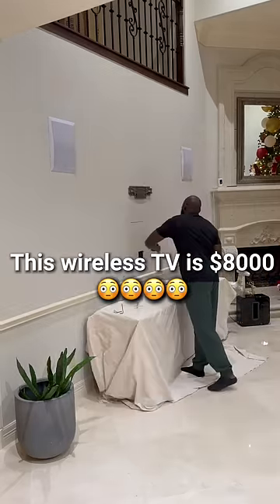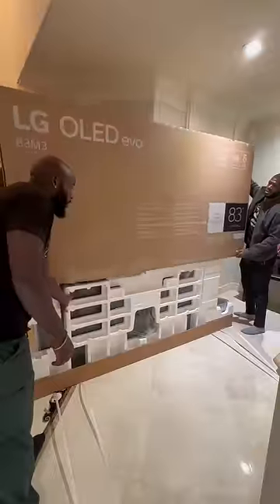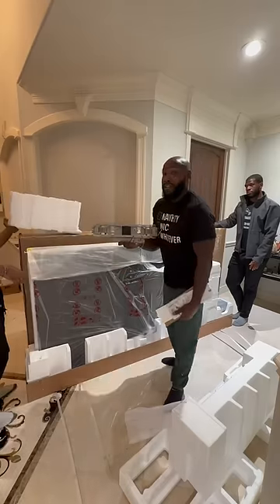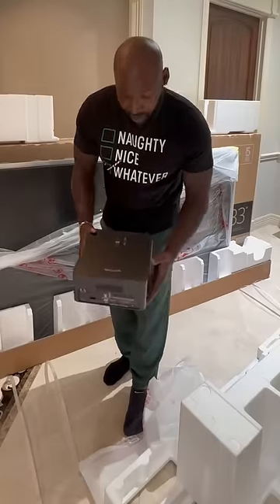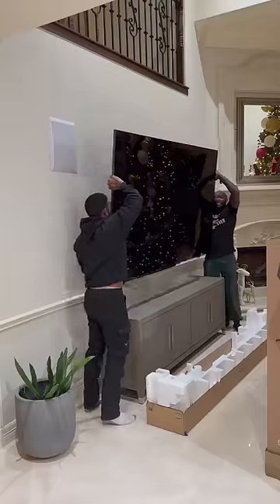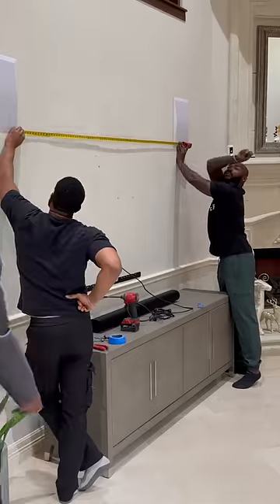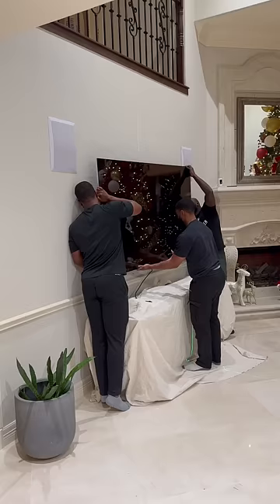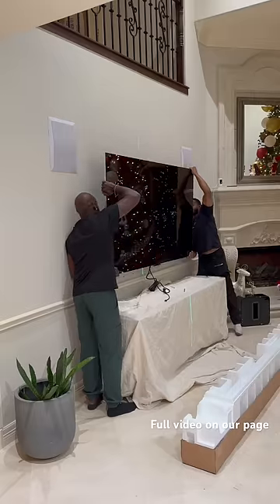This TV is $8000 😳😳